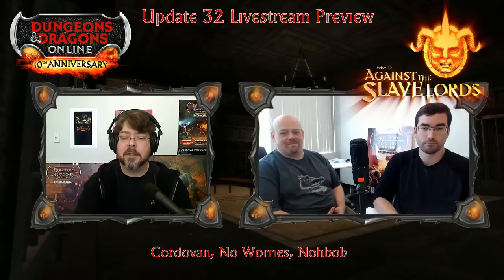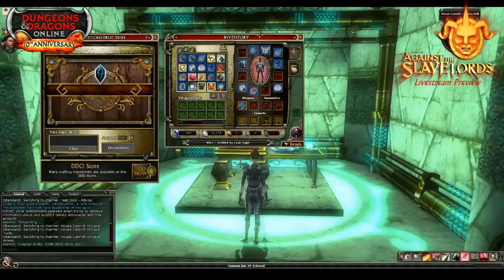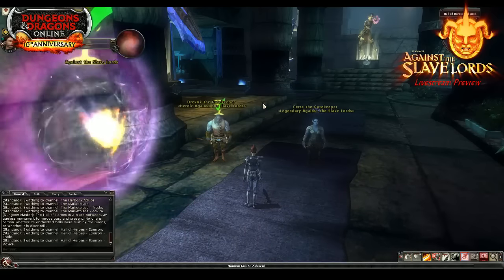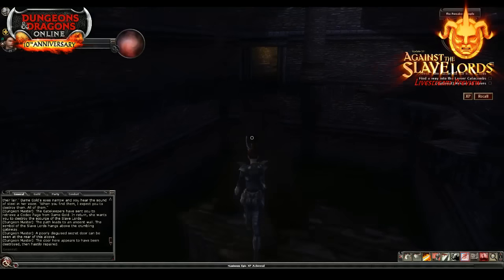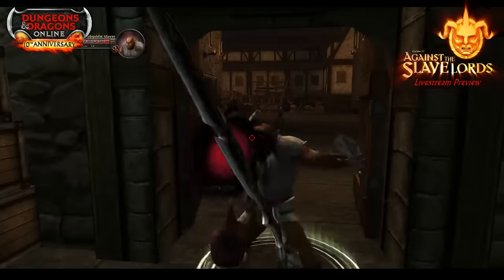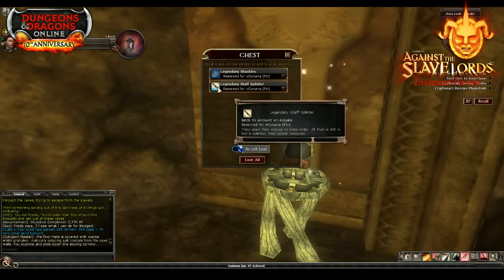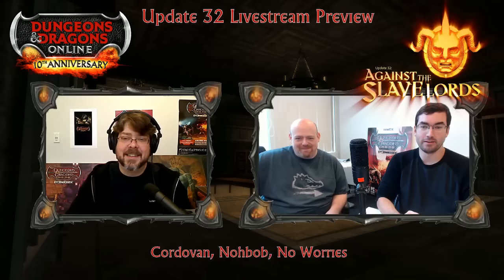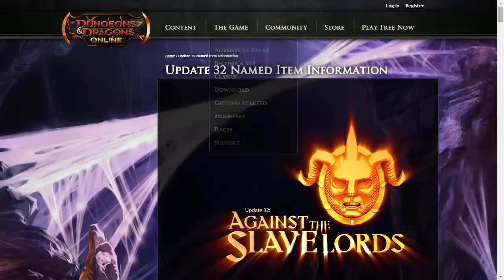Update 32 Livestream Preview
Cordovan, Nohbob, and No Worries preview Update 32: Against the Slave Lords and answer your questions! Check us out on Twitch.tv/DDOstream and YouTube.com/dungeonsanddragons/live